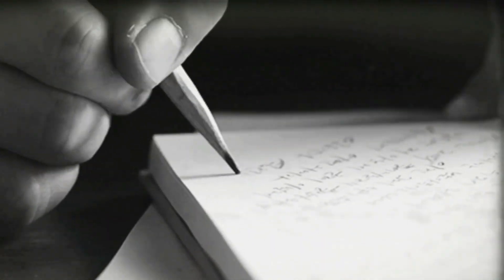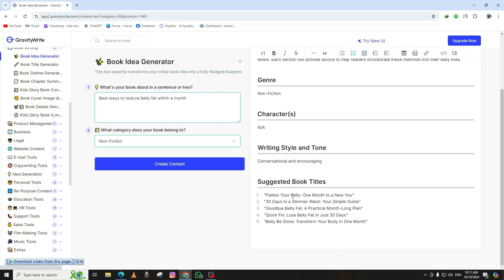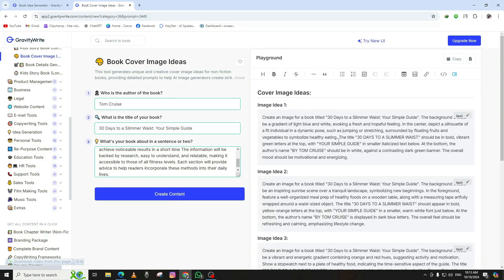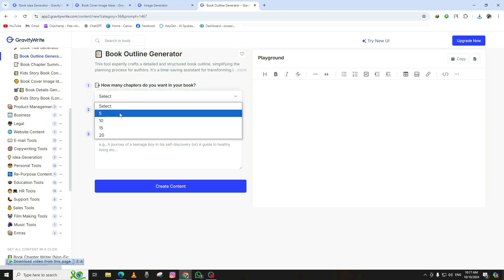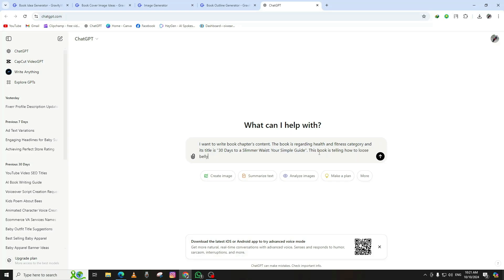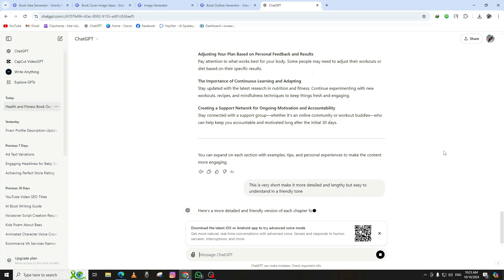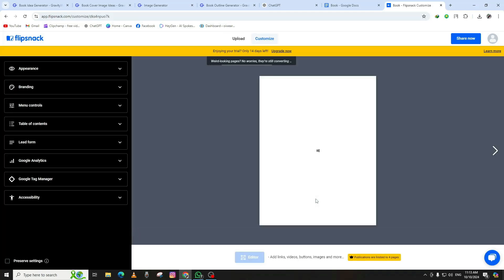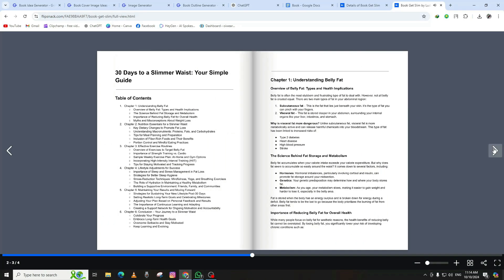I used AI to Write a Book in 2024 | Bonus Guide for FLIP BOOK | Step-by-Step Guide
How to Use AI to Write a Book 📖 in 2024 | Step-by-Step Guide

In this video, we'll guide you step-by-step on how to use AI to craft a captivating book. Discover how to find high-performing topics, use Amazon to validate their popularity, and even get AI-generated ideas to spark your creativity. Learn to create stunning cover images, structure your book with a well-crafted outline, and generate compelling content effortlessly. We'll also show you how to format your book professionally and transform it into a visually appealing flipbook. Ready to uncover your inner author? Watch now and start writing your best-seller!